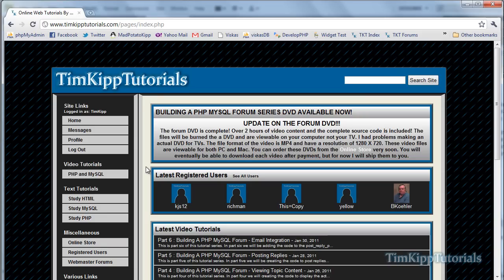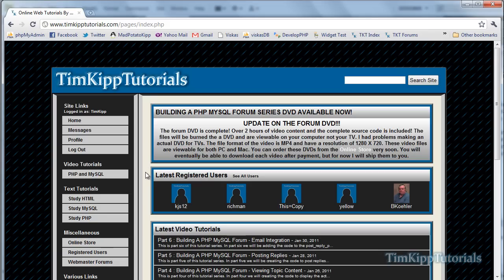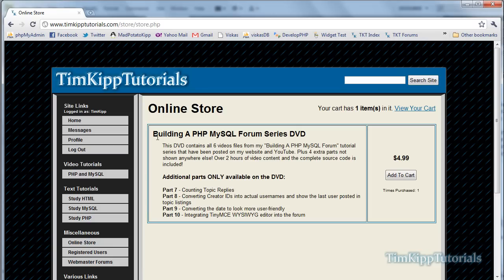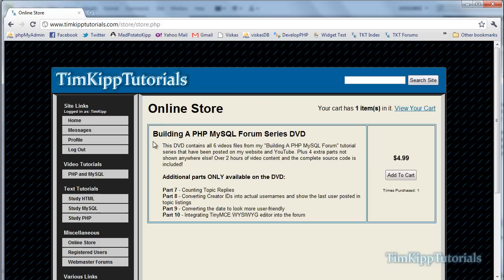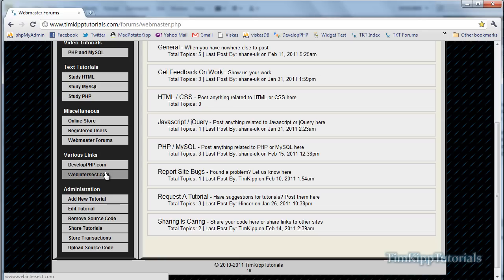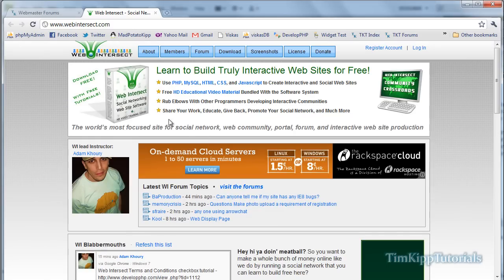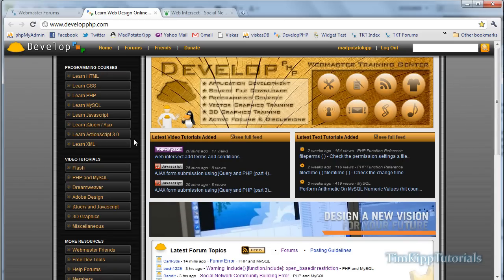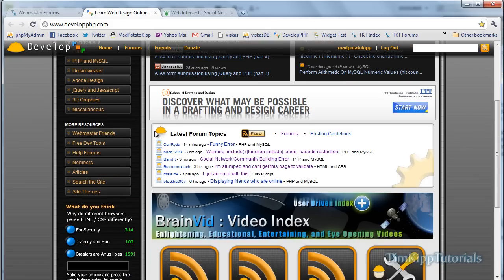PHP Series - Announcing The Release Of The PHP MySQL Forum Tutorial Series DVD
The forum tutorial series for "Building A PHP MySQL Forum" is complete and is available to be purchased here:

All six video parts from YouTube are included on the DVD, plus four additional parts not available anywhere else!